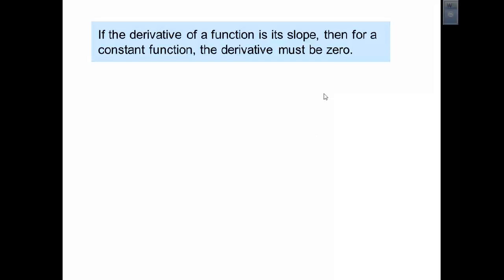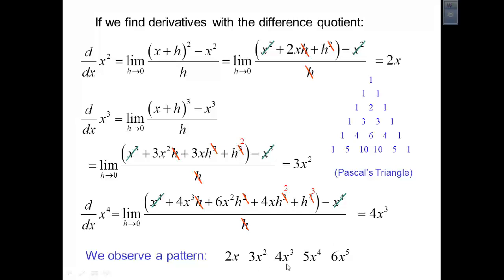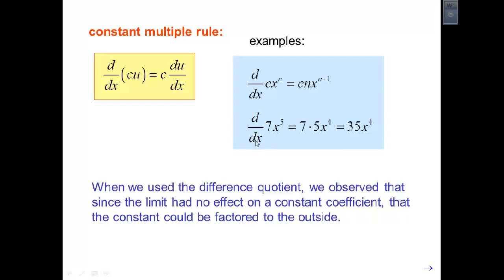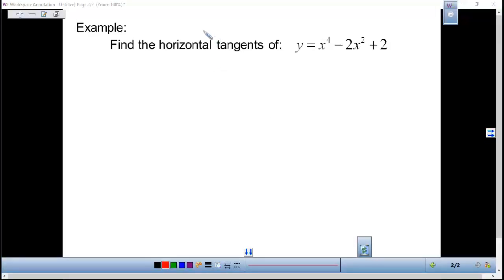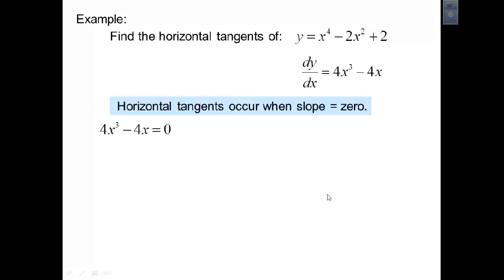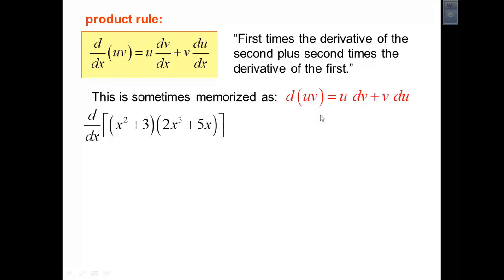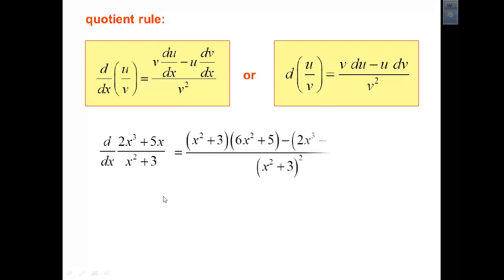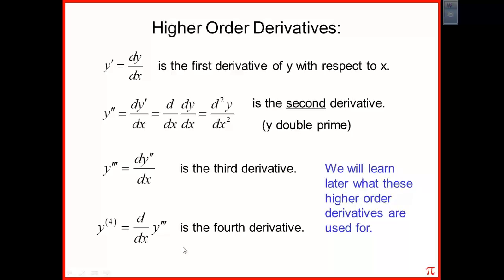3.3 Rules for Derivatives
Short cuts start here